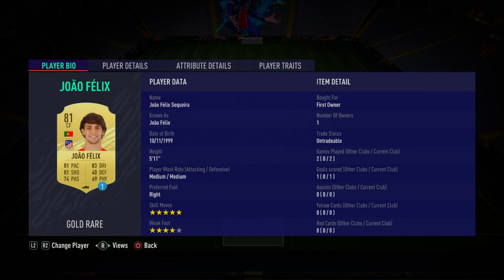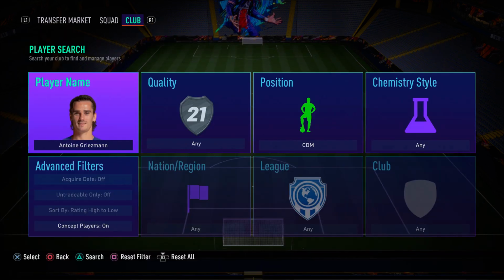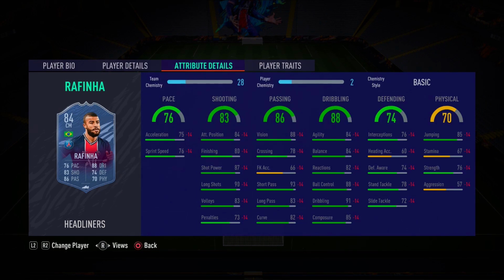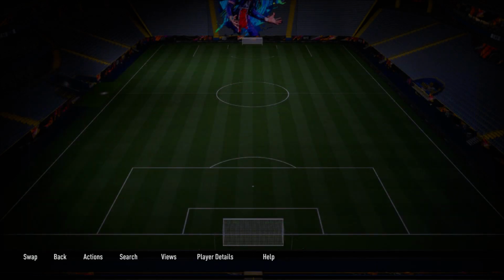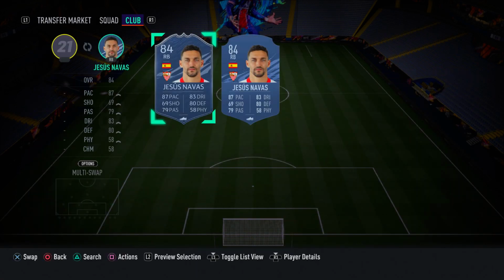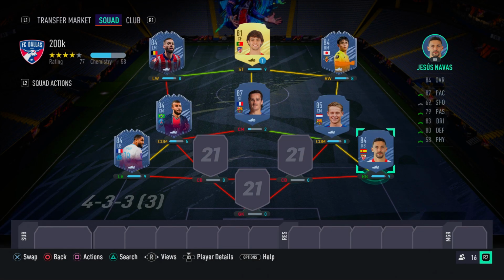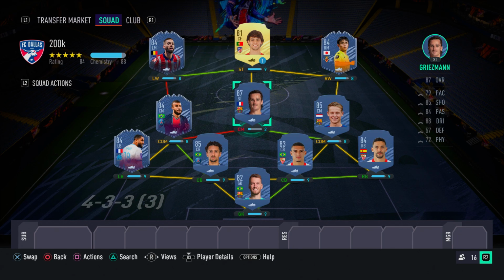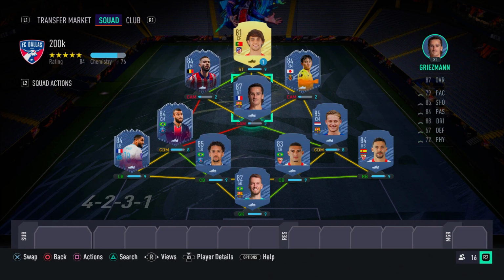SUPER SWEATY 200K TEAM FIFA 21 (Increase Your Skill Rating)! FIFA 21 200K SQUAD BUILDER!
In this video I show you guys an overpowered 200k squad builder on FIFA 21 Ultimate Team. This team is op and very cheap. It can even be used in fut rivals. This 200k squad builder is one of the best in FIFA 21